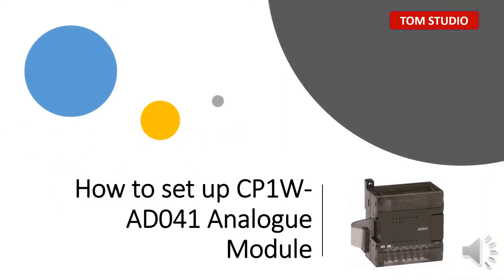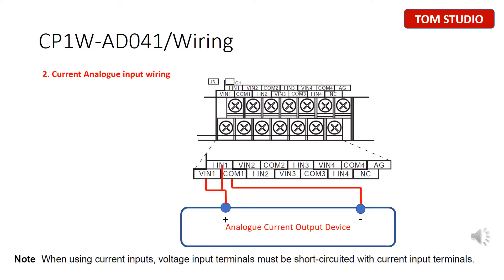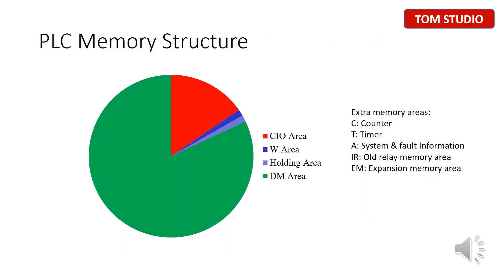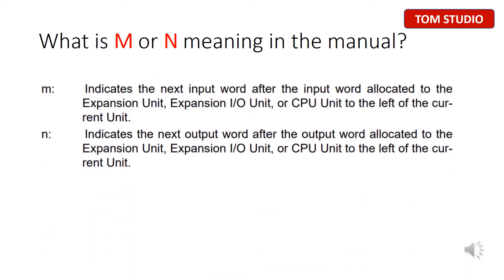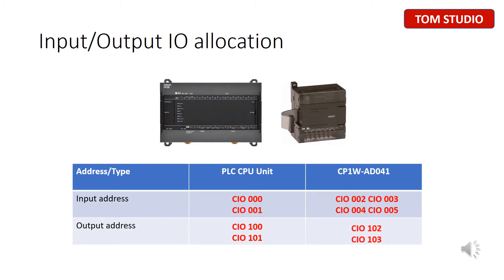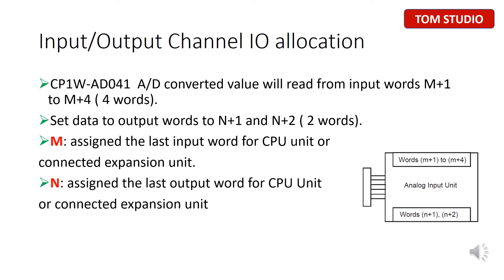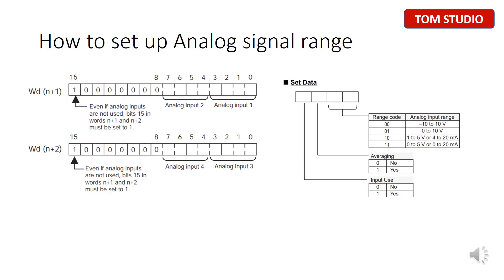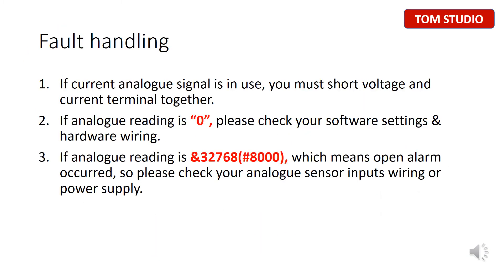Omron CP1W AD041 analogue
how to setup omron CP1W AD041 analogue module
برنامه نویسی و تنظیمات کارت آنالوگ اومرون